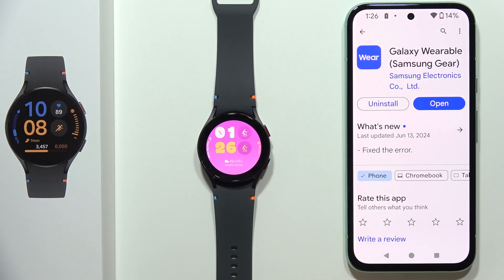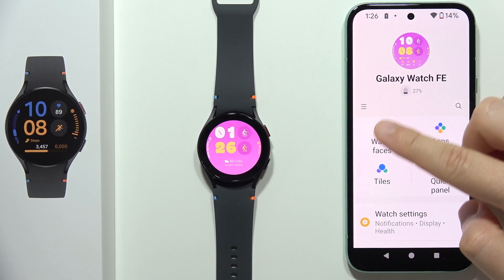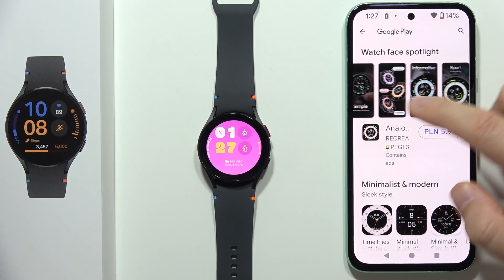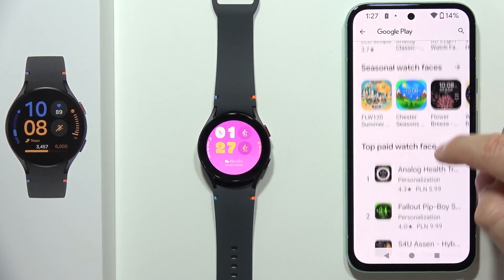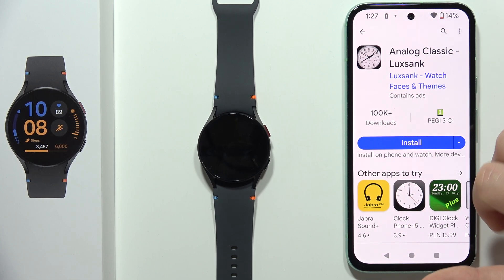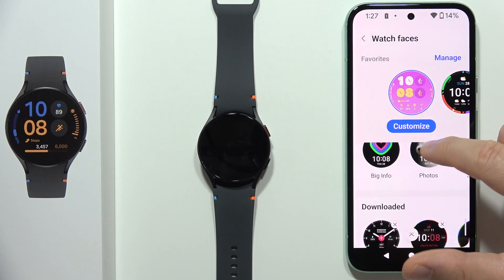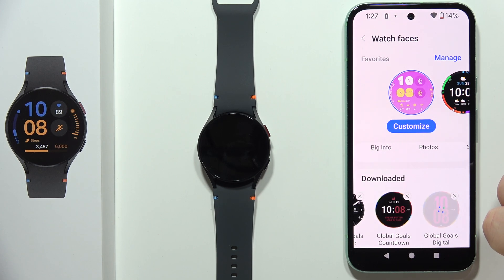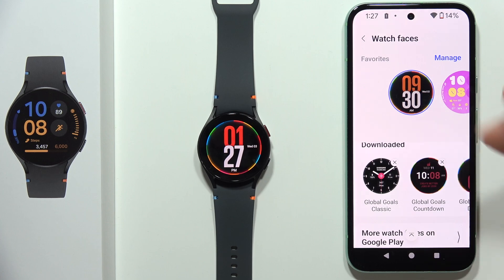SAMSUNG Galaxy Watch FE: How to Download Additional Watch Faces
Discover how to download additional watch faces on your SAMSUNG Galaxy Watch FE with this straightforward tutorial. Follow simple steps to access and install new watch faces from the Galaxy Store, allowing you to customize the appearance of your watch. Enhance your Galaxy Watch FE experience by choosing from a variety of designs to suit your style and preferences.